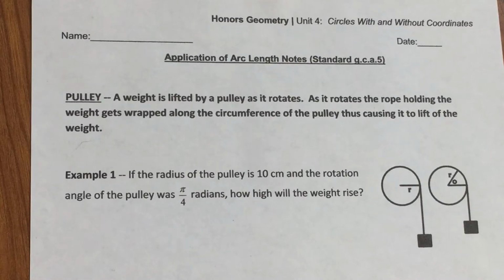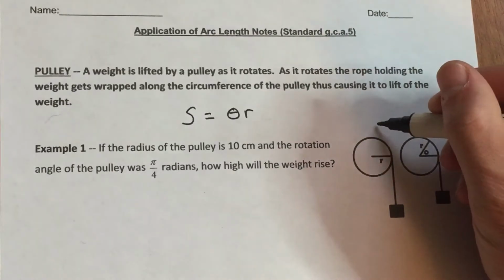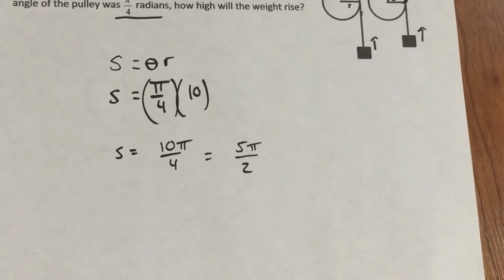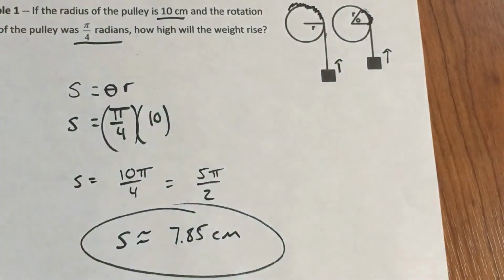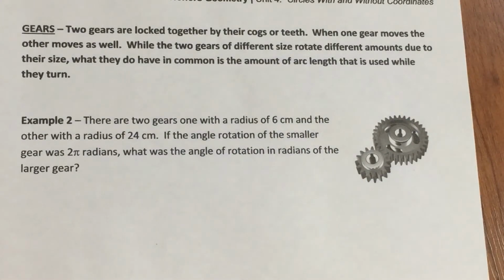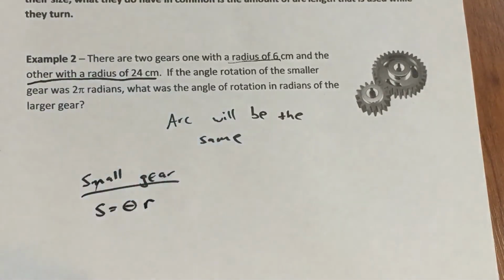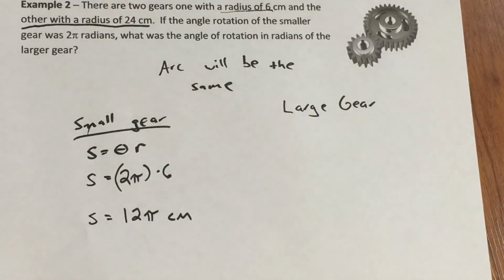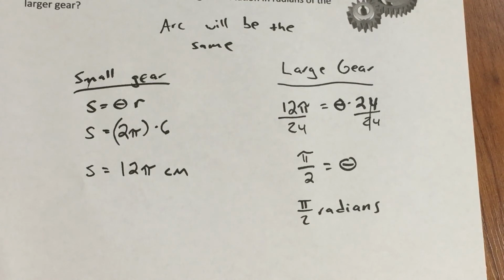Applications of Arc length